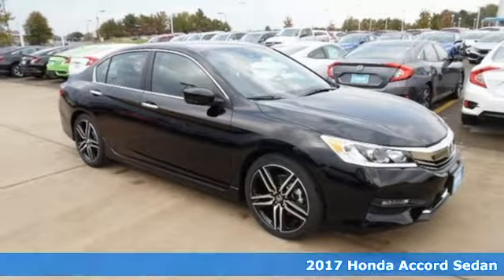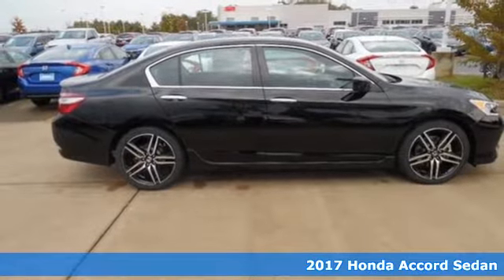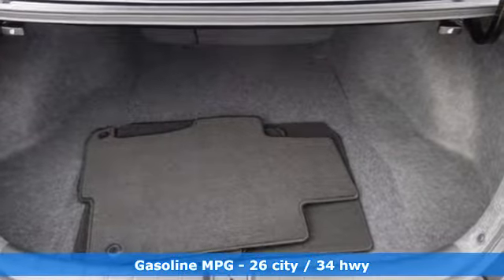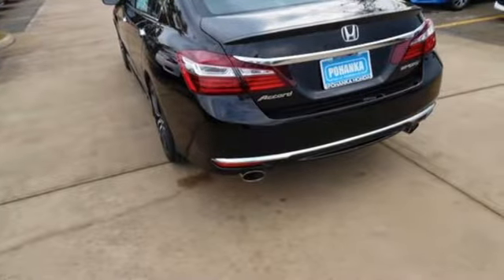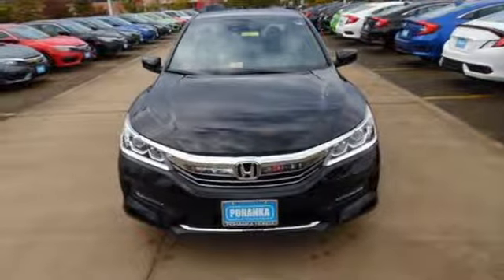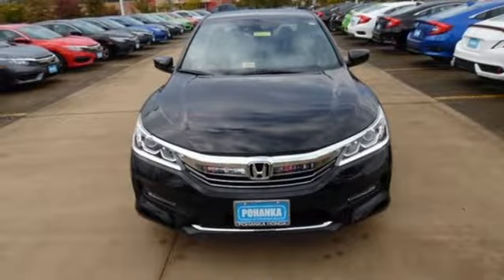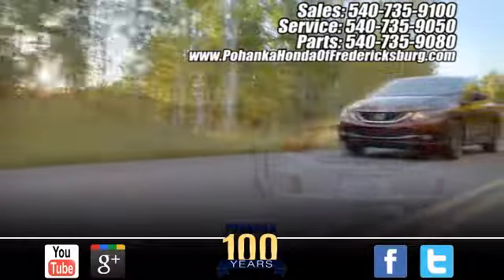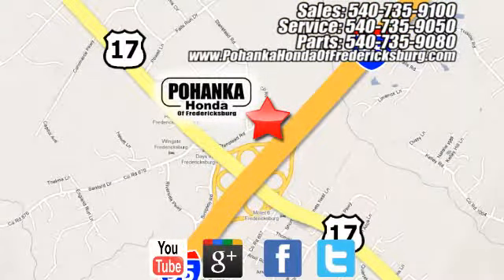New 2017 Honda Accord Fredericksburg VA Richmond, VA FHA196227 - SOLD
Year: 2017
Make: Honda
Model: Accord
Trim: Sport
Engine: 2.4L I4 DOHC i-VTEC 16V
Transmission: CVT
Color: Black
Interior: Black
Stock #: FHA196227
VIN: 1HGCR2F65HA196227
Black Cloth. Firmly planted on all four. Adheres to the road like glue. This beautiful 2017 Honda Accord is the rare family vehicle you are looking for. Climb into savings with our special pricing on this outstanding Accord. All prices exclude taxes, title, license, and dealer processing fee of $599.00. Published price subject to change without notice to correct errors or omissions or in the event of inventory fluctuations. All features not on all vehicles. Vehicles shown are for illustration purposes only. MPG is based on 2017 EPA mileage ratings. Use for comparison purposes only. Your mileage will vary depending on driving conditions, how you drive and maintain your vehicle, battery-pack (hybrid only) and other factors.

Address:
60 South Gateway Drive